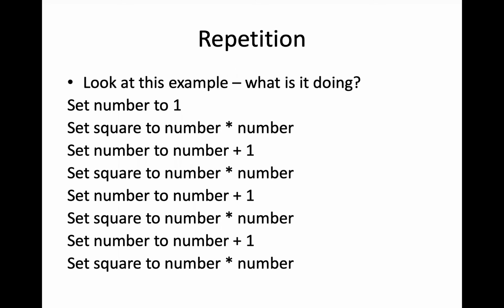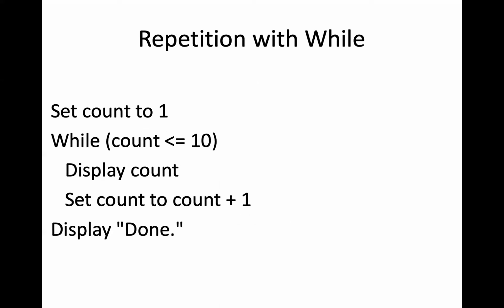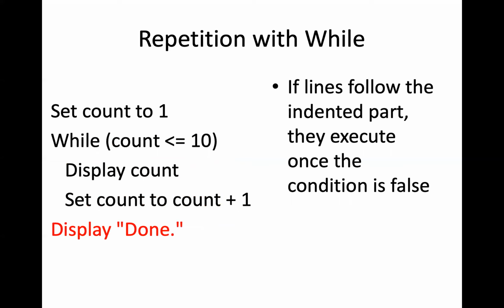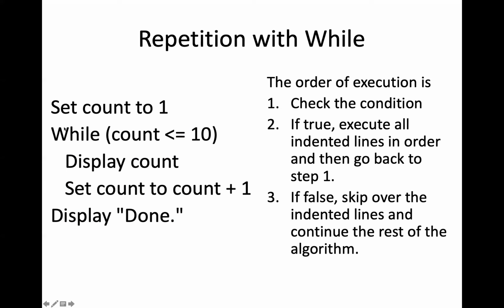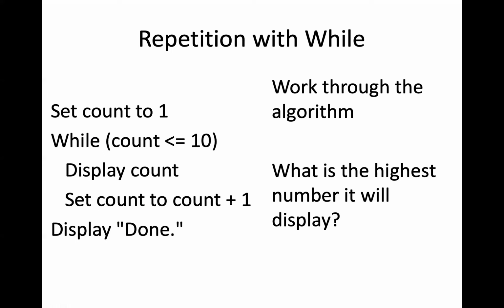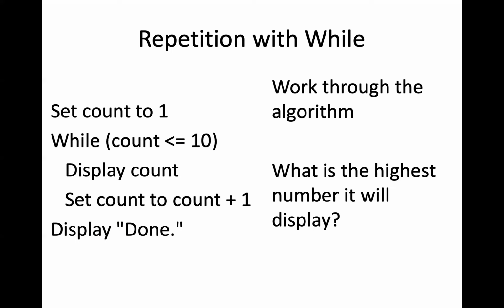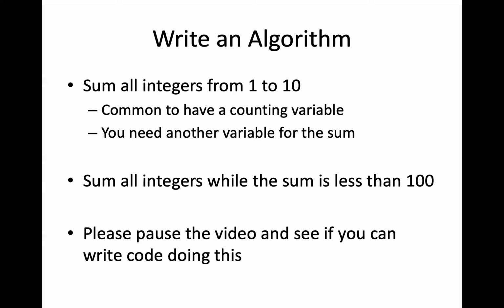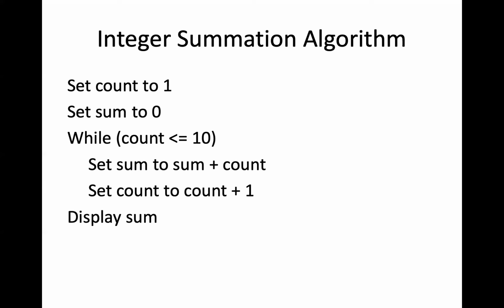Algorithms and Pseudocode Part 4 - Repetition